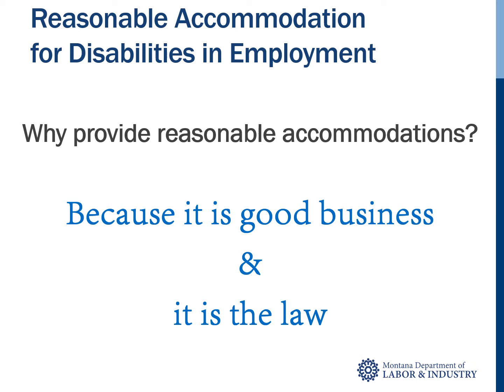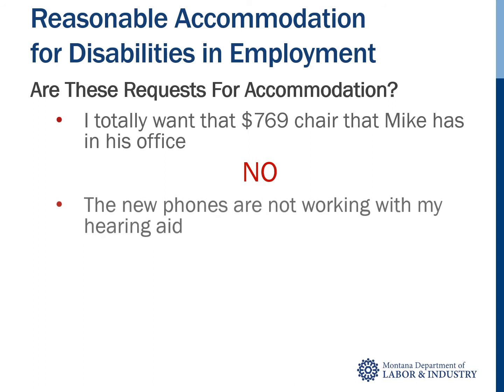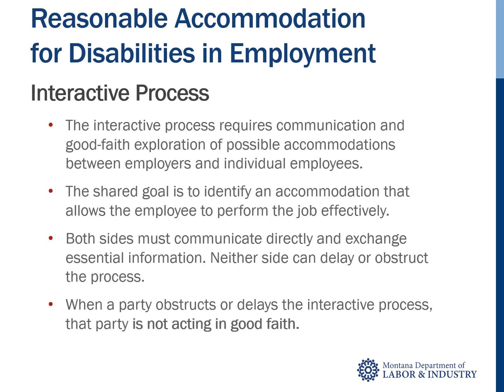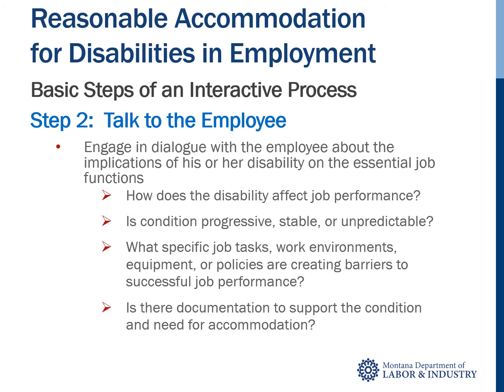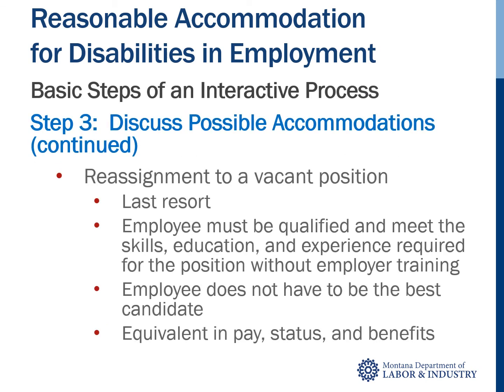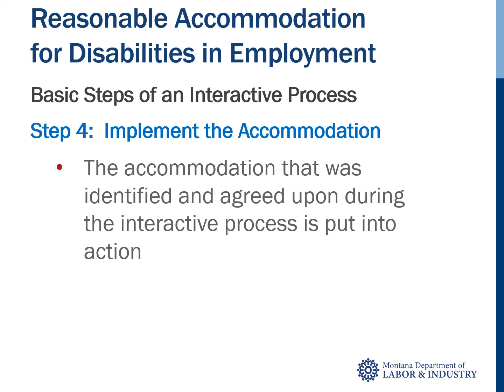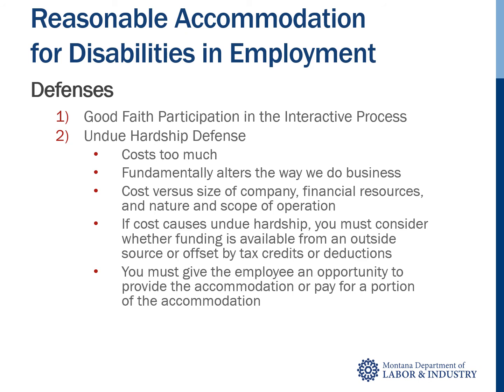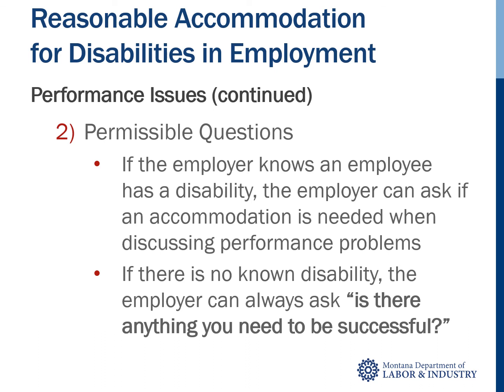Reasonable Accommodations for Disabilities in Employment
This presentation is a comprehensive training on reasonable accommodations for disability in the area of employment.  It includes how to identify requests for accommodations, an employer's obligation to provide reasonable accommodations, steps to take for a successful interactive process, defenses to complaints, and tools to avoid complaints.